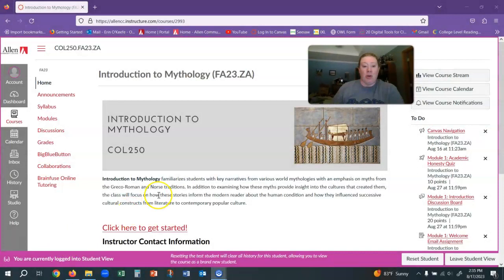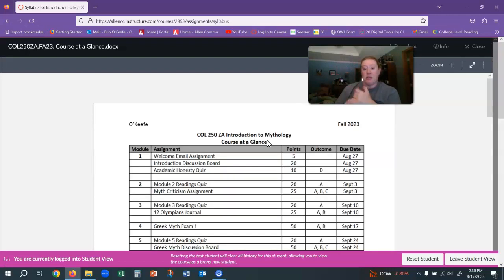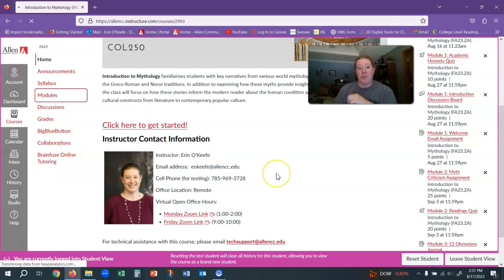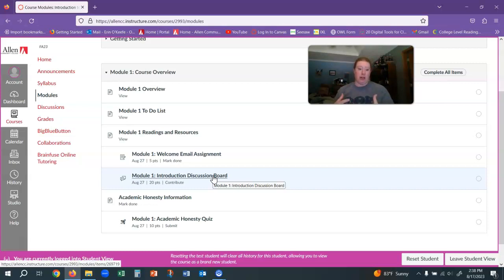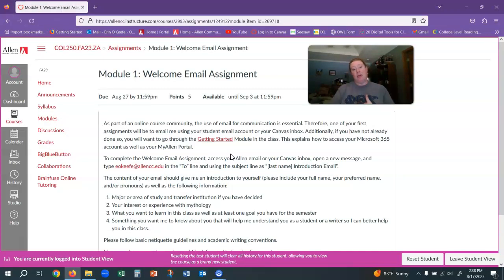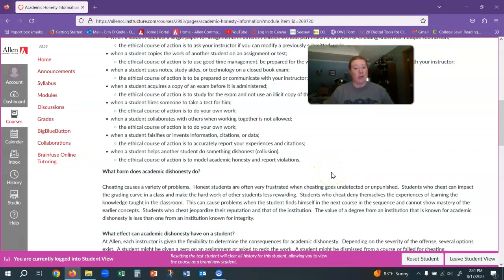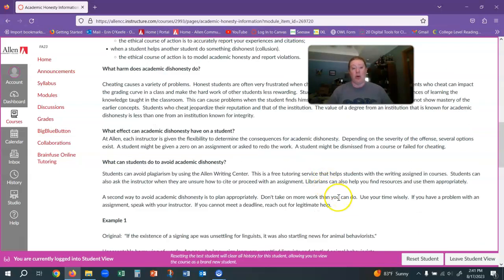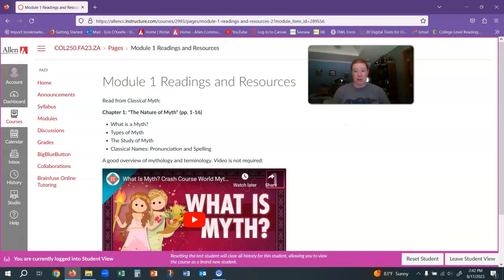COL250 Introduction to Module 1